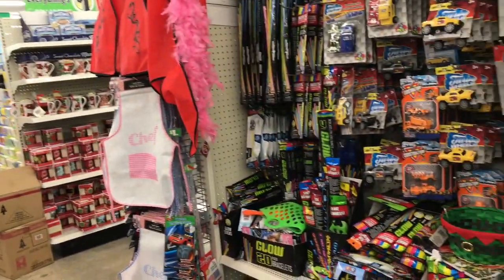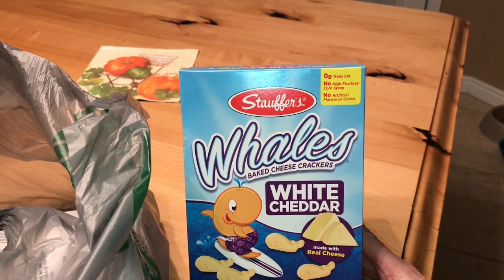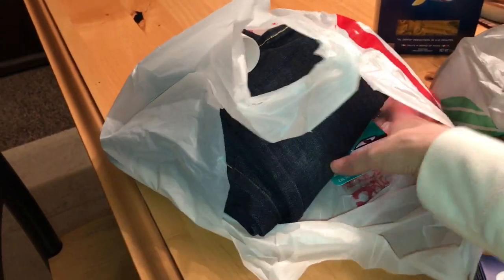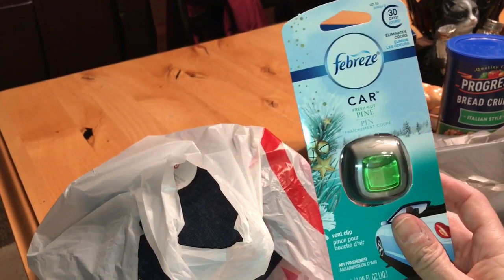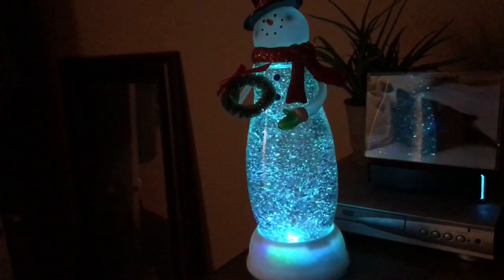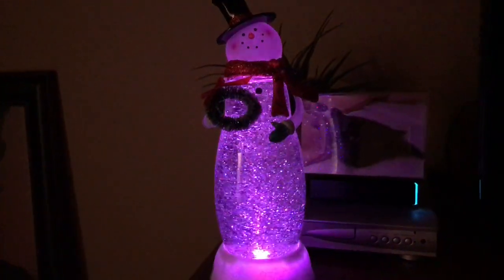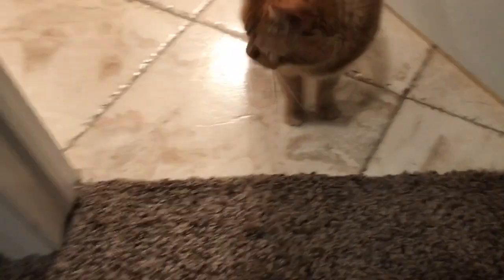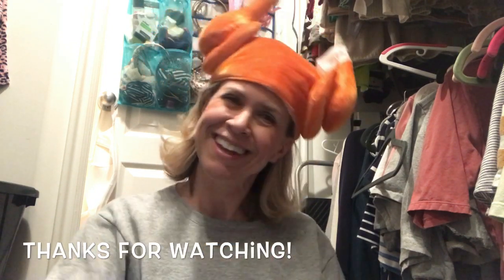LISTEN CAREFULLY - Vlog - November 8, 2017 - Traci B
ALMOST DAILY VLOGS / GROCERY & DOLLAR TREE HAULS / DINNERS of the NIGHT / GRWM / AND MORE!

Xoxo - Traci

Mail:
4956 W 6200 S
Box 255